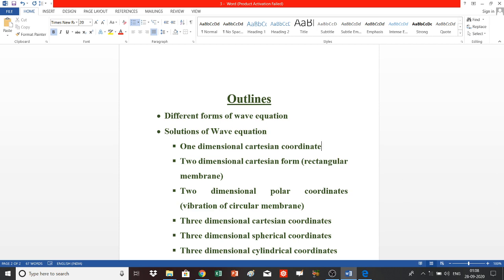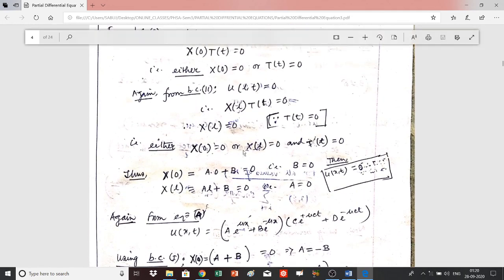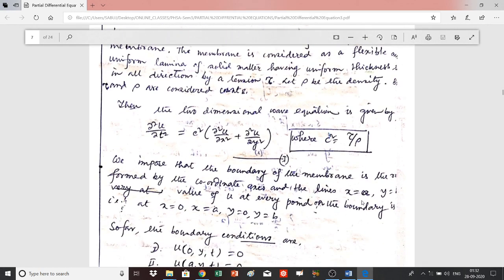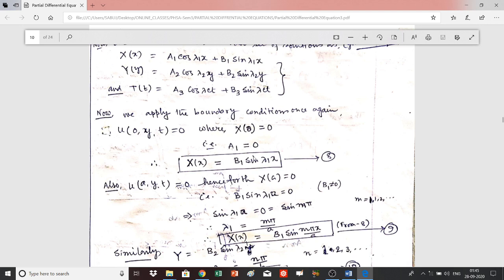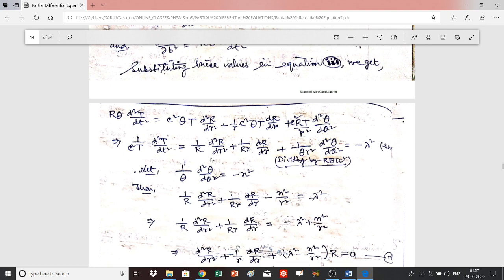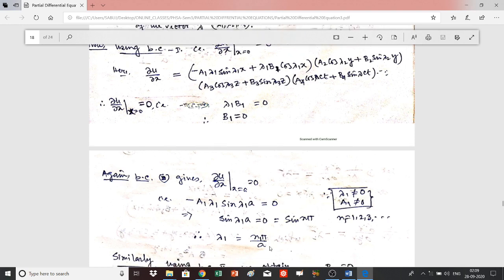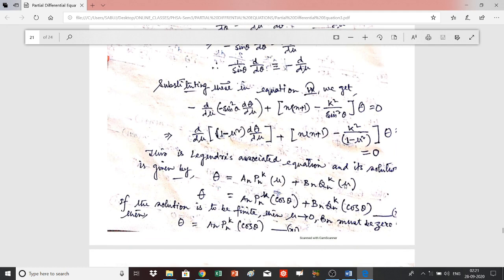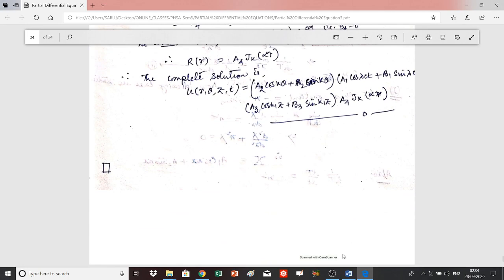Partial Differential Equations-lecture 3